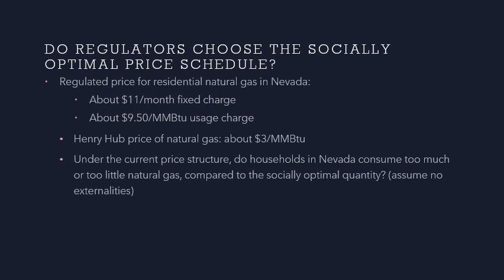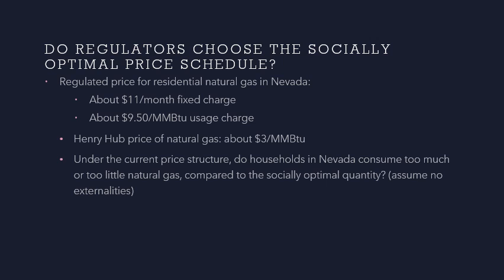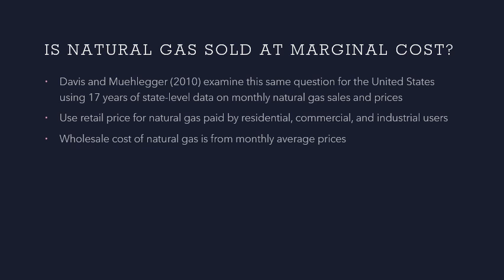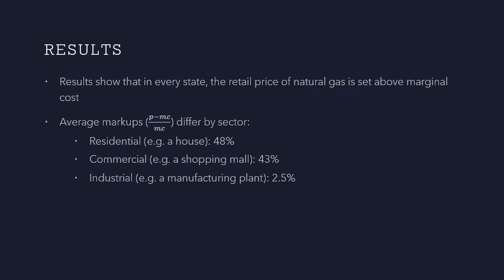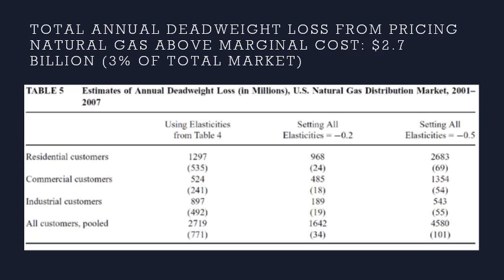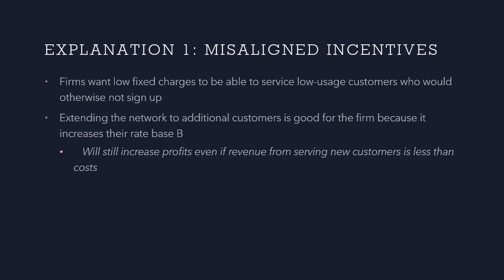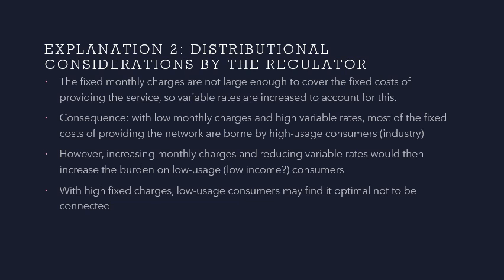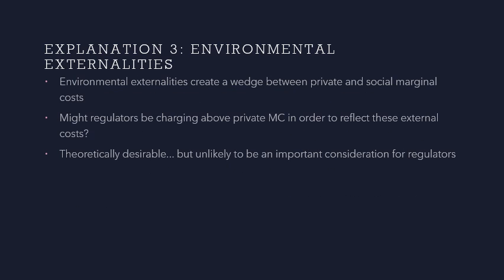Module 8 Lecture 4